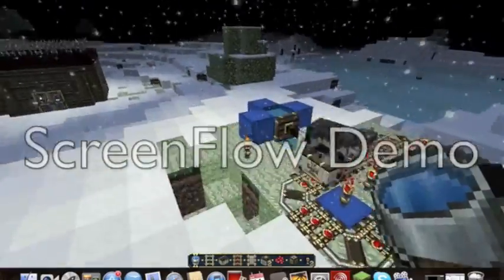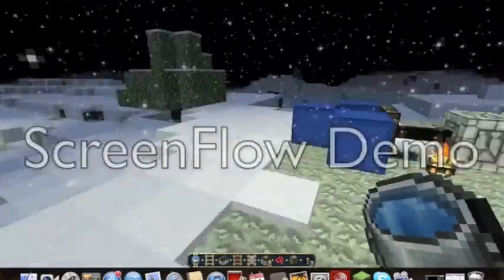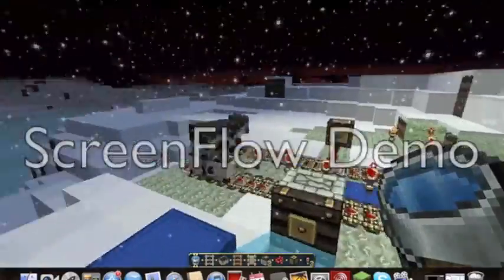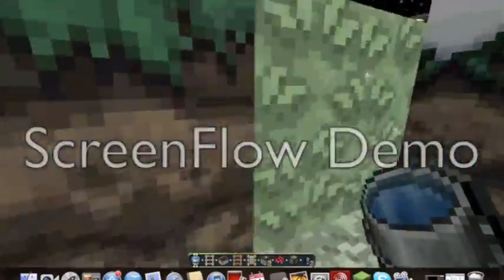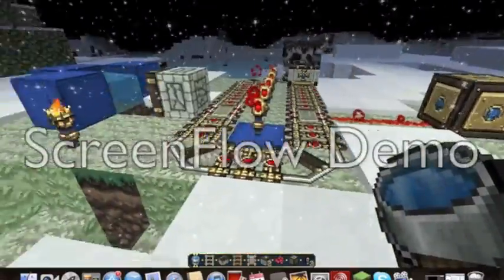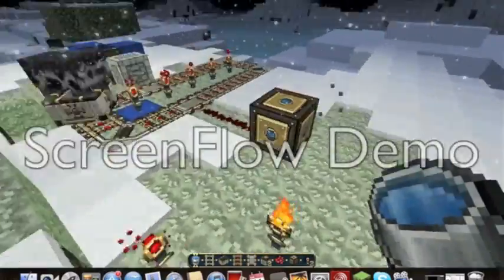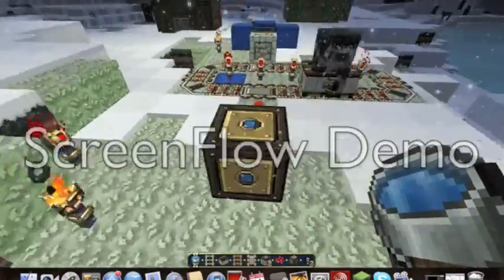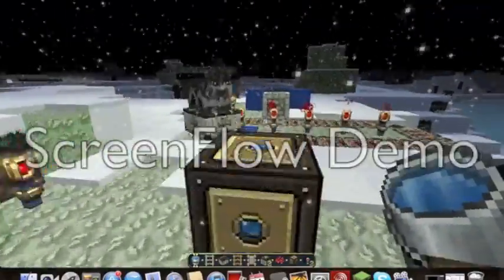how to do a repeater circuit TUTORIAL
read description below please   I
                                              I
                                              I
so here i show you a basic timer for your mob traps and stuff, hope you liked